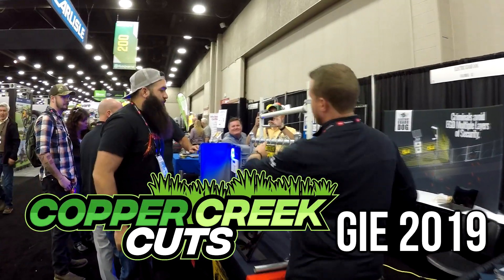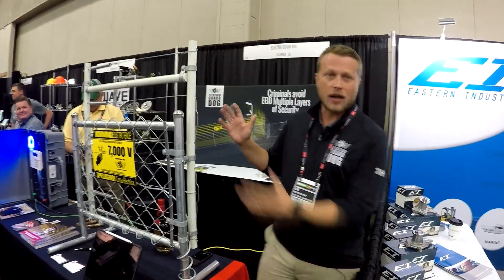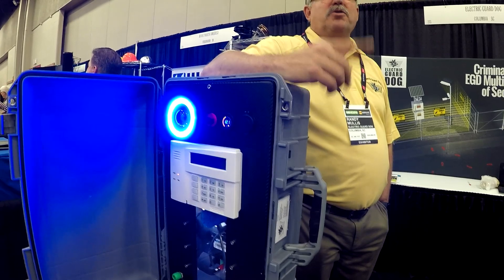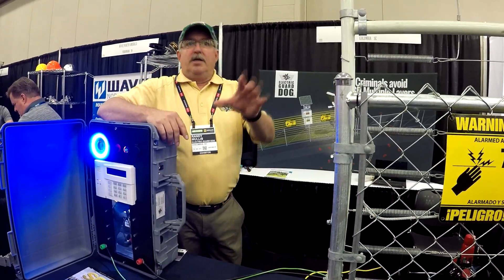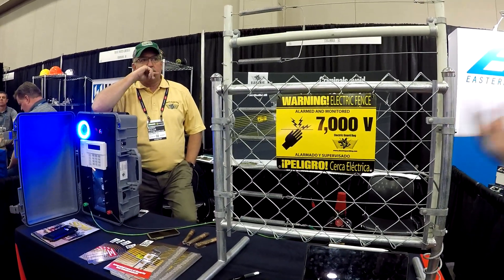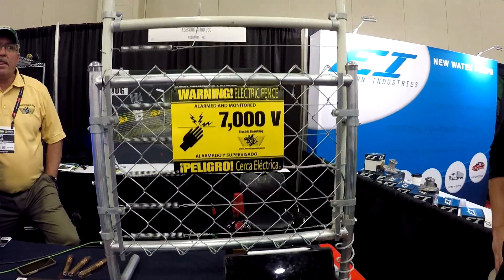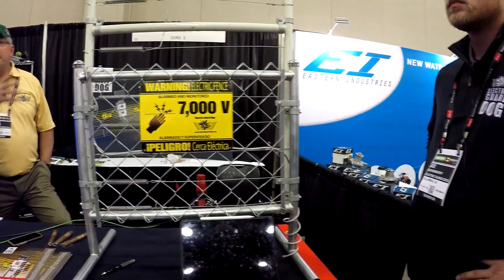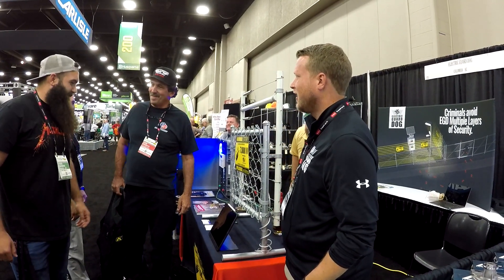Getting Shocked With 7,000 Volts Of Electricity | Solar Powered Electric Fence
This is Todd. Todd volunteered to get shocked with 7,000 volts of electricity.

This video is not sponsored, just had to cover the only company shocking GIE participants with 7,000 volts of electricity. Learn how a solar powered electric fence works.